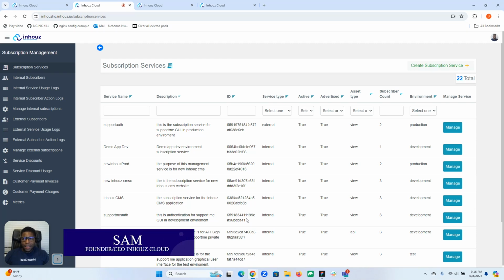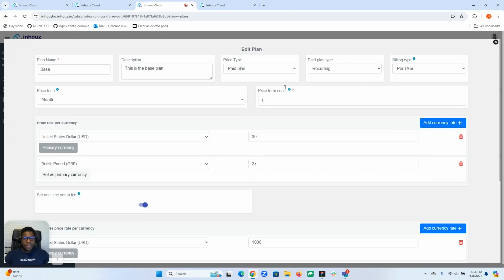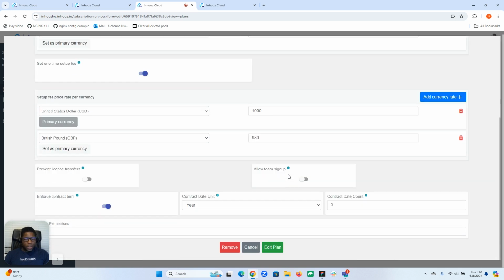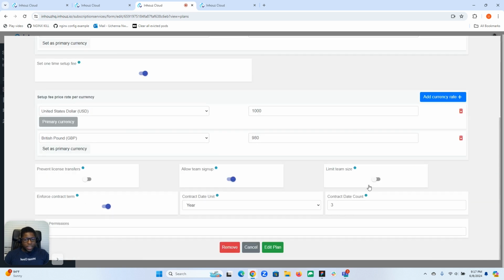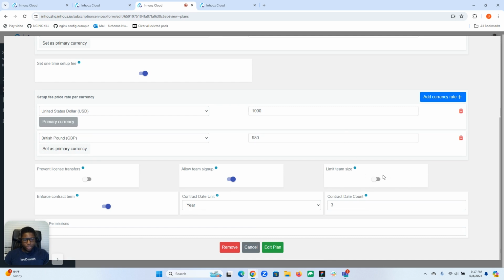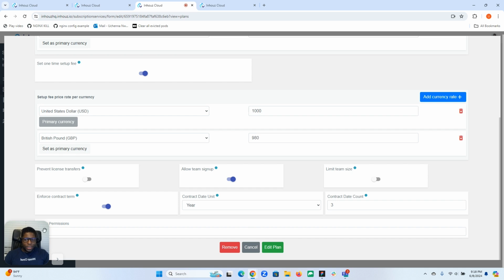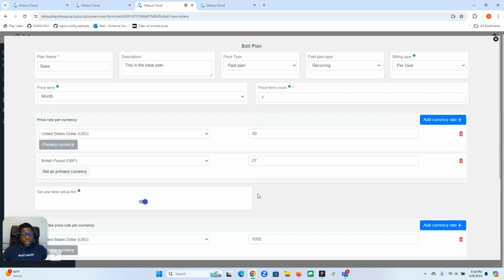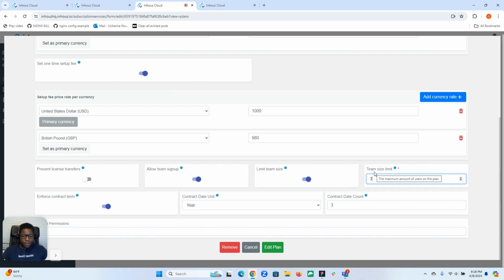Team Signups | Inhouz Cloud Tutorial (Subscription Management)